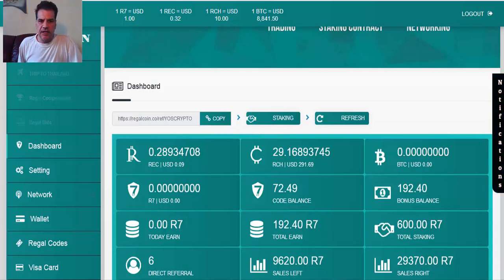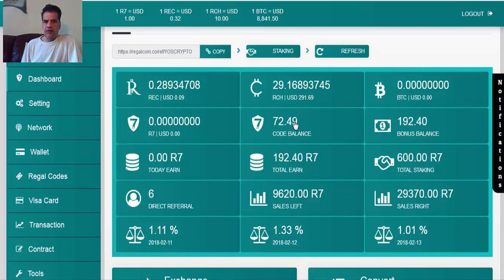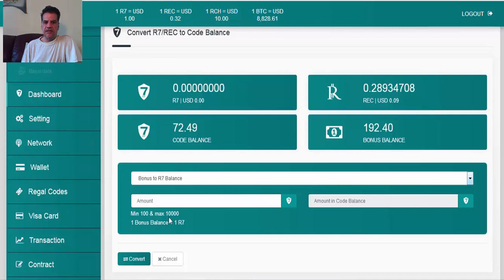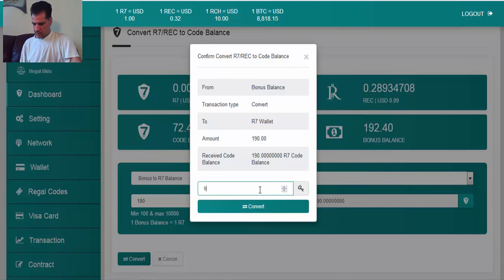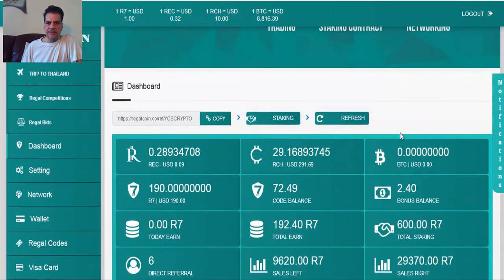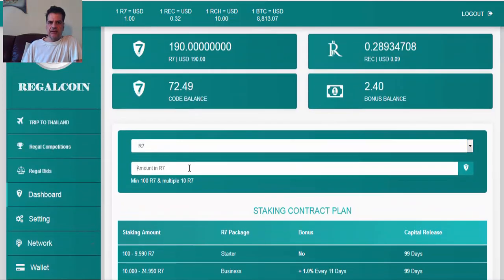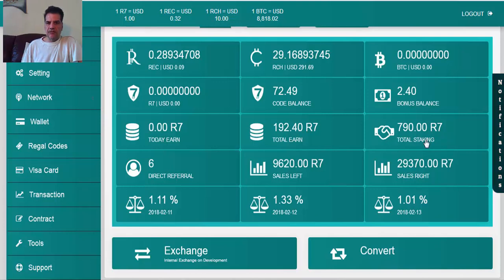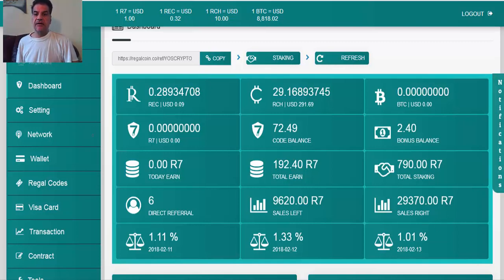How to convert & stake R7 at Regalcoin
To exchange Euro to Cryptocurrencies:
AnyCoinDirect Exchange